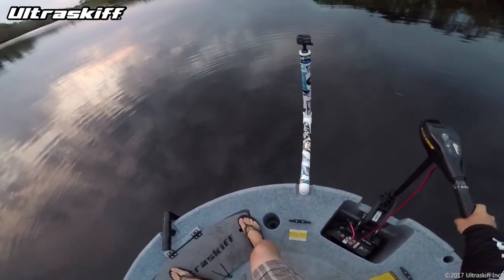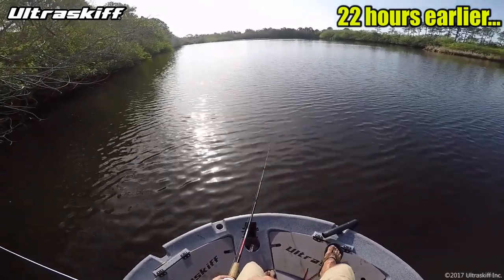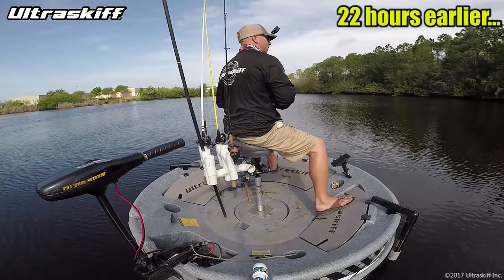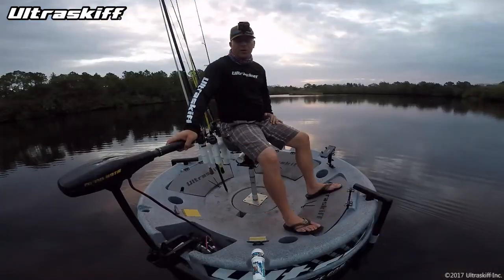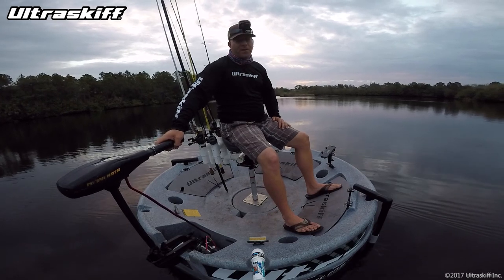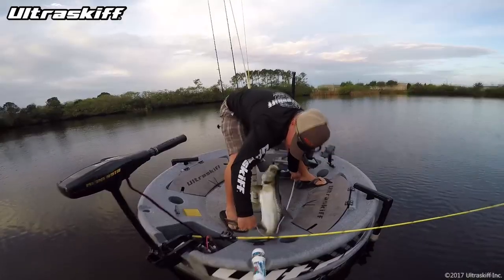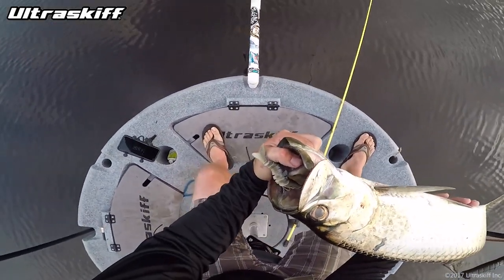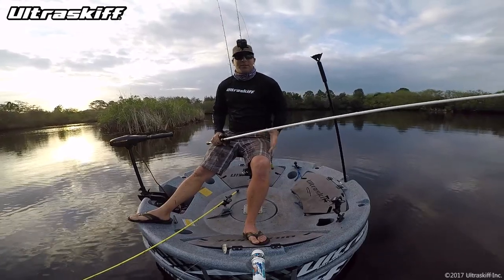Backwater Tarpon fishing video in the Ultraskiff 360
Available in HD. Living in Dunedin Florida, I along with many anglers have an obsession with Tarpon.  Tarpon are a prehistoric, smart eating machine.  Only the strongest and smartest survive as they have to make a 100 Mile journey as 1" long newborns from the open ocean into the tidal backwater estuaries that they stay in for 6-7 years until they reach maturity at around 4 feet in length, after which they leave the estuaries and join the adults in their yearly open ocean migrations.

 I finally landed a Tarpon in the Ultraskiff​ and I am pretty happy with how the video turned out.  This happened at an unlikely time while I was trying out a new lake to fish for large-mouth Bass.  Despite finding this lake on Google Maps I had failed to notice the feeder stream connected to it that ran to the Gulf of Mexico, this was prime brackish Juvenile Tarpon territory.  After first seeing the Tarpon roll on the surface I proceeded to scout the contour of the lake and the pattern of the fish.  I went back the next day with lures that matched the fingerling mullet the tarpon were feeding on.  Using an Egret Baits 4.5" Vudu Mullet lure, I  knew it would weed out the smaller tarpon and attract the bigger ones in the school.  The plan worked perfectly as I was able to boat my first hookup of the morning.  A beautiful  36" Tarpon.

I have always wanted to get a picture holding up a Tarpon in the skiff, the only caveat is that in order to legally remove the Tarpon from the water it has to be under 40".  I have fished a handful of times for Juvenile Tarpon before only to get shut down at each attempt when the tarpon "Jumps" the hook. Using an artificial lure my guess was I was not burying the hook deep enough into the hard mouth of the Tarpon to withstand the jumps and head-shakes.  Taking notes along the way, I decided this time to keep maximum tension on the hook to do the opposite and keep the line tight the entire fight while keeping the tip of the rod pointed at the fish.  I don't show my face on camera as the Tarpon is leaping out of the water because it is a look of pure terror as I was so used to them getting off the hook in the past.  We are very happy to add this video to our collection of Ultra Skiff Cast to Catch Videos.

The Ultraskiff 360 is a patented design of fishing platform and round boat.  For a lot of people the Ultraskiff has become a excellent solo one man skiff alternative to kayak fishing, duck boats, pond boats, jon boats, drift boats, micro skiffs, pontoon boats, float tubes or SUP's. These portable platforms are great for Bass Fishing, Flats Fishing, Fly Fishing, Duck Hunting or Pleasure Boating.

The Ultraskiff is available for purchase on our website (Link at the top) or by emailing us at .